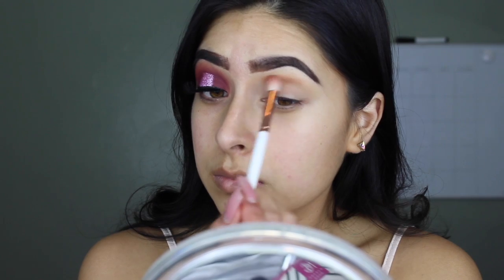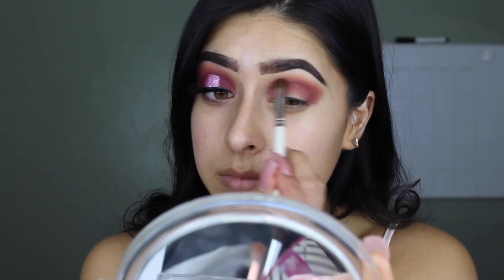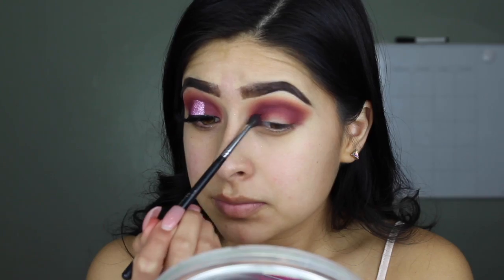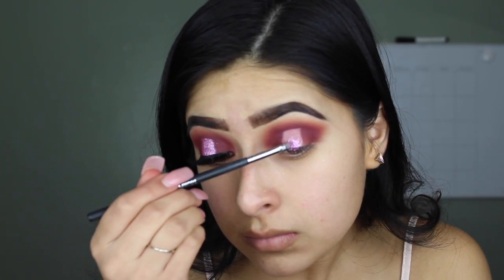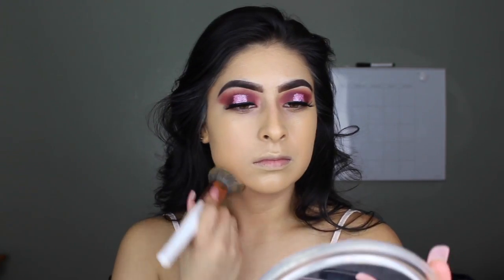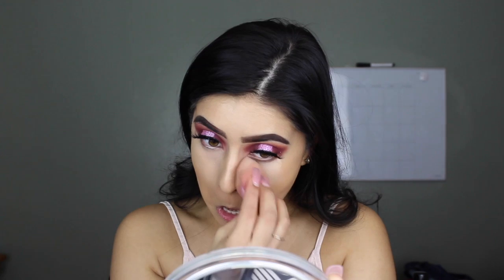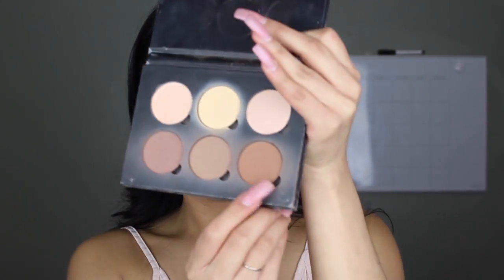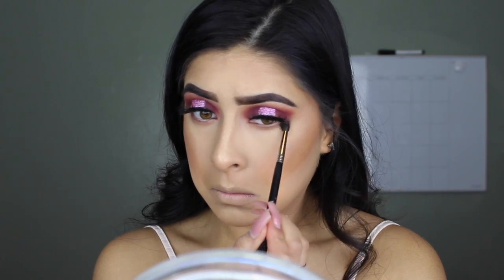BLUSHED, HALO VALENTINES DAY LOOK| VOL.1| CYNTHIA PEREZ